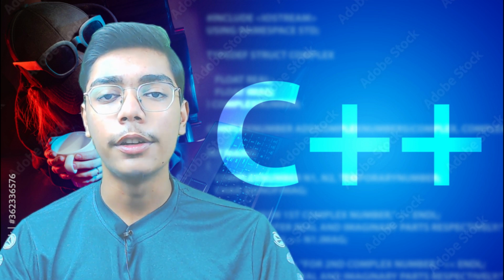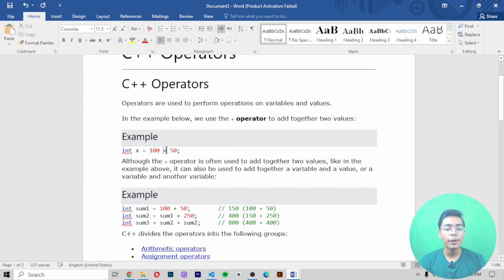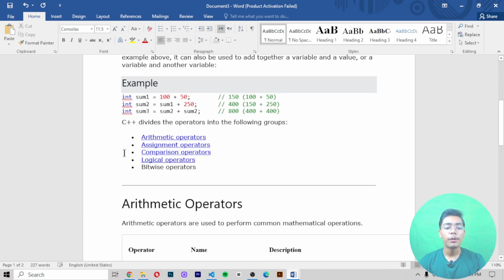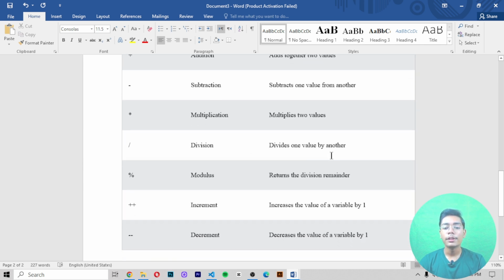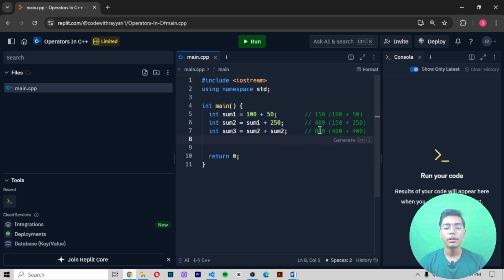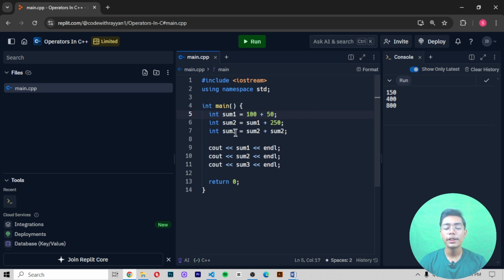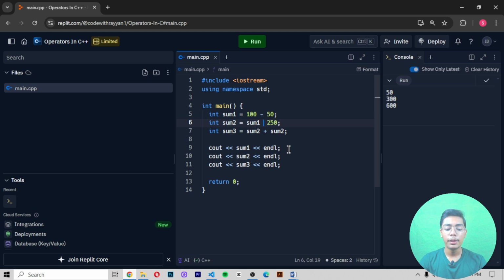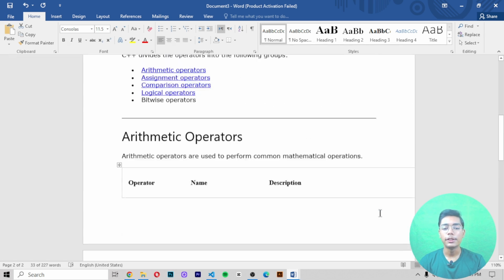C++ Operators | C++ Full Course From Scratch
This video is about C++ Operators | C++ Full Course From Scratch

 / inshalbaig

Suggested Courses:
❤️ Complete Clones